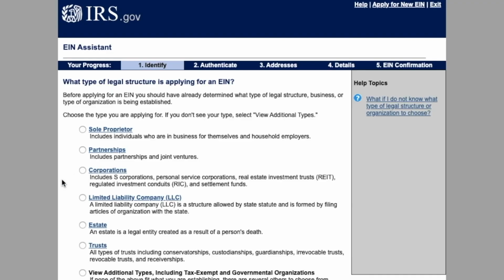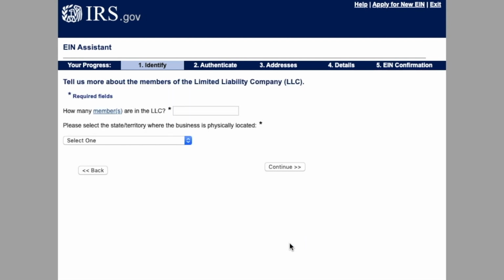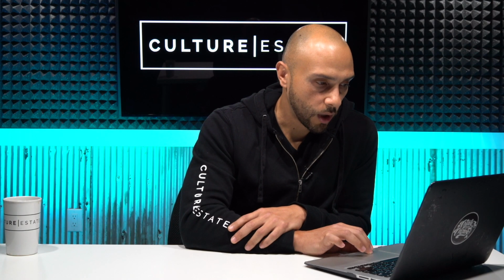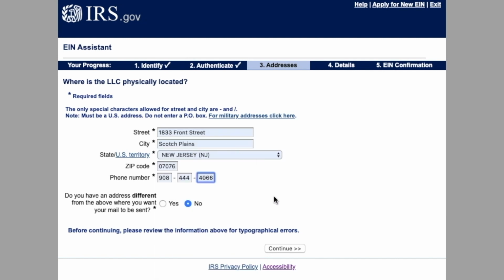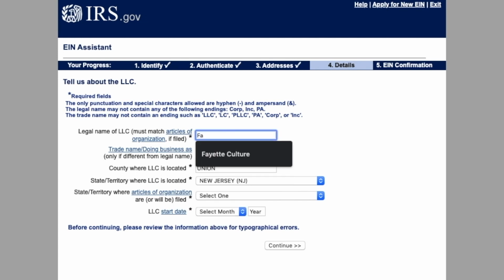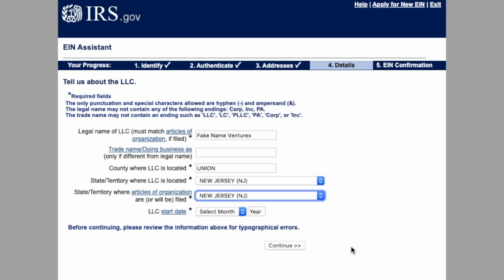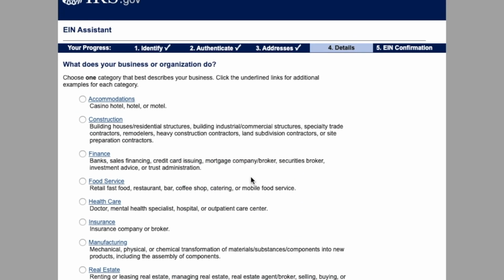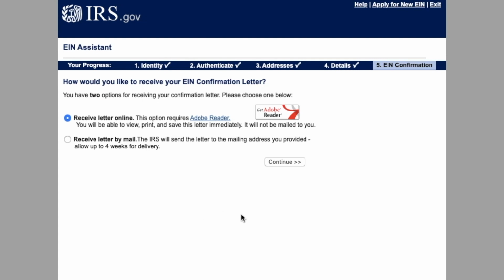How To Apply For An EIN Number - Tax ID # - FEIN #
Ever wonder how to apply for an EIN number for tax purposes or for banking? Today we learn the crucial steps needed in order to make you business tax compliant. And EIN # is sometimes referred to as Tax ID or FEIN number but they are one in the same. If you have questions please leave it in the comments section.

Learn how to get an EIN or Tax ID number in about 5 minutes.  This one is for a real estate investor, but with a few changes you can get an EIN # for any business

*IMPORTANT: Make sure your LLC is approved BEFORE applying for an EIN.  If you do the EIN first, you’ll be attaching the EIN to yourself personally (as a Sole Proprietorship)... and therefore, your personal assets will not be protected.

* WHAT IS AN EIN (FEDERAL TAX ID NUMBER)? *

A Federal Tax ID Number is issued by the IRS to business entities. It is also known as an EIN, or Employer Identification Number. For simplicity, we will refer to it as the EIN.

An EIN is to a business what a Social Security Number is to an individual. It basically identifies your LLC to the IRS.

Even though it is called an Employer Identification Number, it does not mean that you have to have employees.

* WHAT IS ARE EINs USED FOR? *

EINs are used for:

– Opening business checking, savings, or investment accounts.
– Filing taxes.
– Handling employee payroll (if applicable).
– Obtaining business lines of credit or business loans.
– Obtaining credit cards in the name of the LLC.

-- WHAT DOES AN EIN LOOK LIKE? --

An EIN is similar to a Social Security Number in that it has 9 digits. To differentiate an EIN from an SSN, there are 2 digits followed by a hyphen and then 7 more digits.

An EIN will look like this: 12 – 3456789

HOW MUCH DOES AN EIN COST?

* ALREADY HAVE AN EIN? *

If you already have an EIN (before forming your LLC), it’s most likely attached to a Sole Proprietorship. This is quite a common mistake.

You’ll need to close out that EIN and get a different one for your LLC (after your LLC is approved).

* OPENING A BUSINESS BANK ACCOUNT *

You will need your EIN and your approved LLC documents (Articles of Organization, Certificate of Organization, Certificate of Formation, etc) to open a business checking account.

Luis Leiva is the CEO of Culture Estate, one of the faster growing Real Estate agencies in New Jersey and  the country.  Luis is also a public speaker and trainer, he has trained and mentored Real Estate agents, entrepreneurs, and corporate clients. Luis also holds a NJ instructors License and has continuously spread his knowledge through this Youtube page and throughout Facebook, Instagram, and Twitter.

Luis’ Real Estate firm deals with first time home buyers, investors, Corporate clients. On top of that we also specialize in Sheriff’s sales, Foreclosure, REO, Short Sales. We also have agents in house that handle Luxury, and celebrity clients.

Audible Free 30 Day Membership: